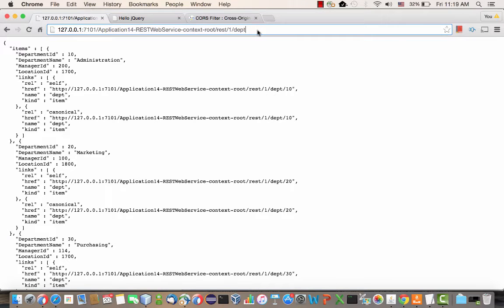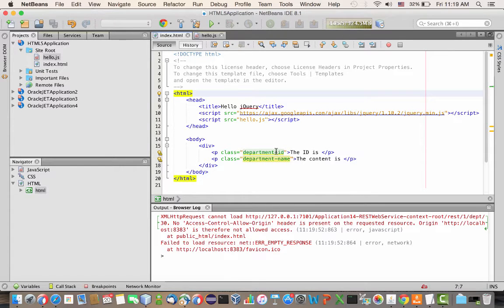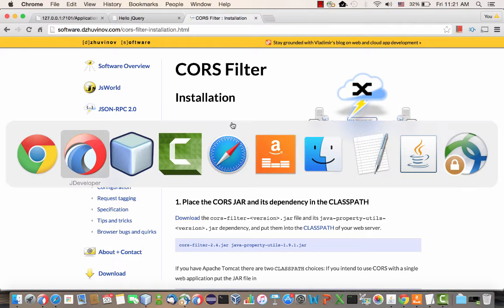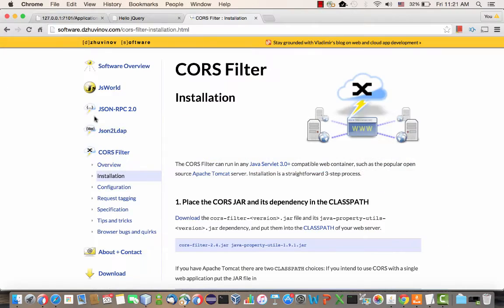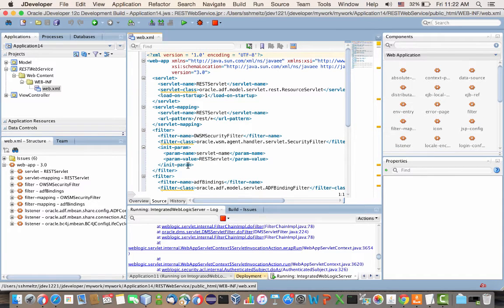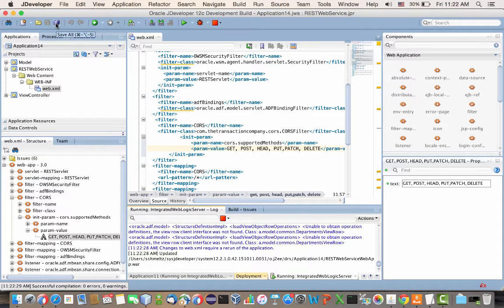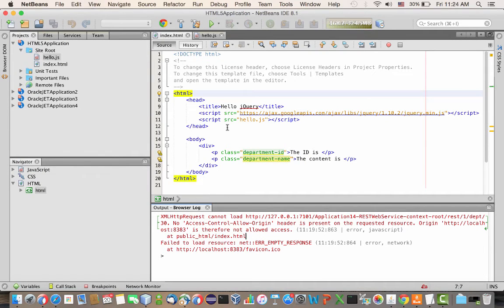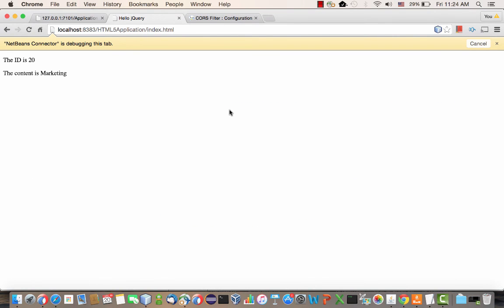Enable CORS for Oracle ADF Business Component REST Services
A quick demo showing how to solve 'Access-Control-Allow-Origin' issues when you publish REST services created by Oracle ADF Business Components. Blog with details